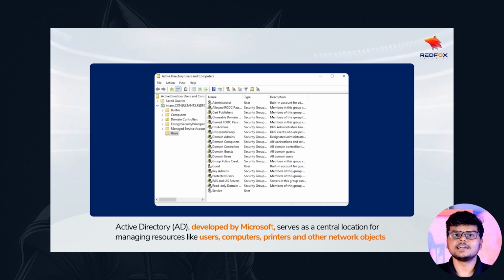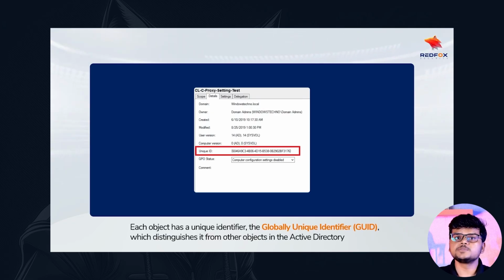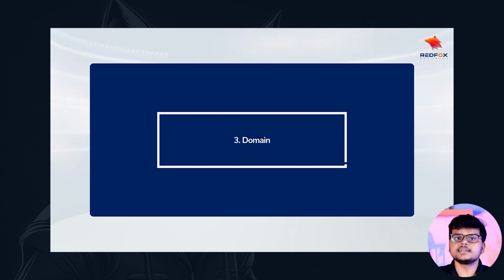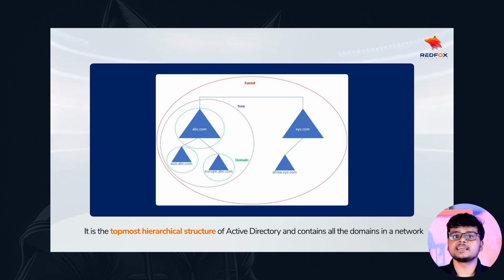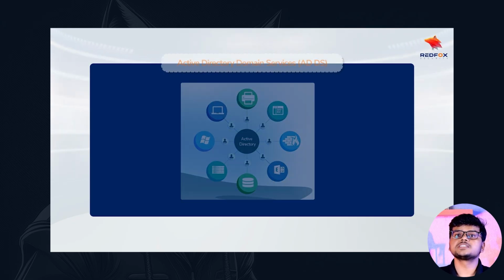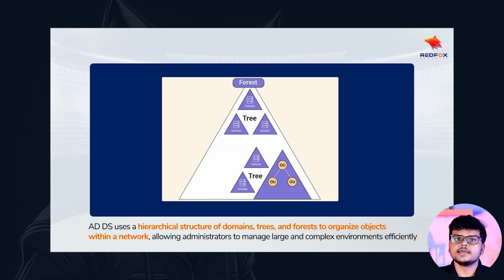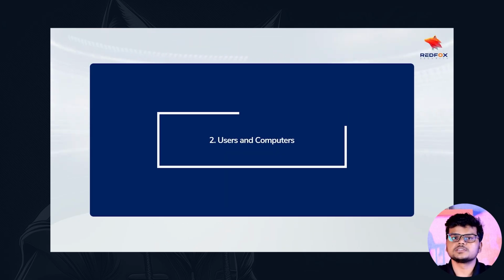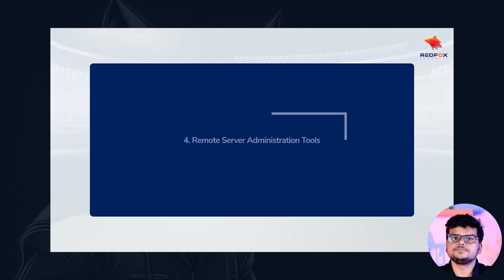Active Directory Architecture in Hindi | Windows Red Teaming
Is video mein hum Active Directory ke core components break down karenge - domains, domain controllers, users, groups, OUs, trust relationships, aur kaise yeh sab enterprise Windows environment mein work karte hain.

Aap seekhenge ki attackers aur red teamers Active Directory ko operational point of view se kaise dekhte hain, aur architecture samajhna enumeration, privilege escalation, lateral movement, aur attack path mapping mein kaise help karta hai.

Topics covered:
What is Active Directory?
Domain Controllers and Domains
Users, Groups, and Organizational Units
Trust Relationships
Why AD matters in Windows Red Teaming
How attackers think about AD environments